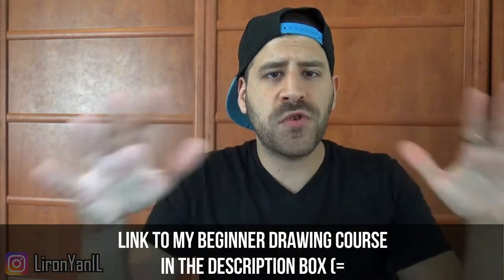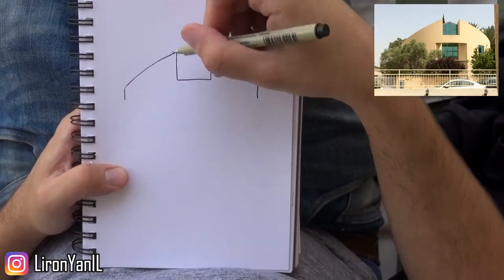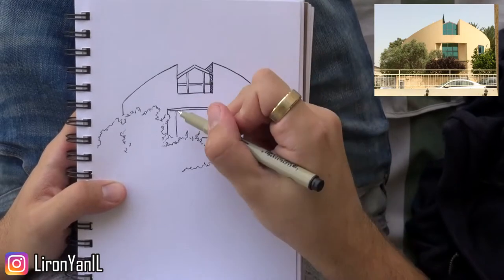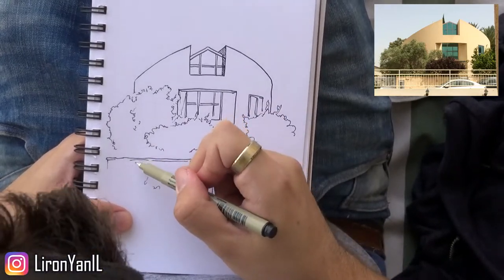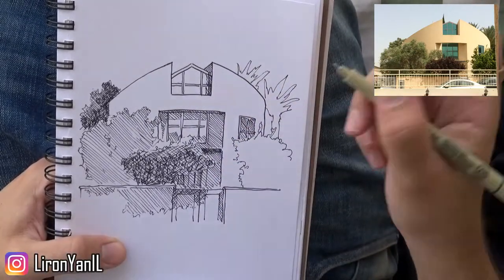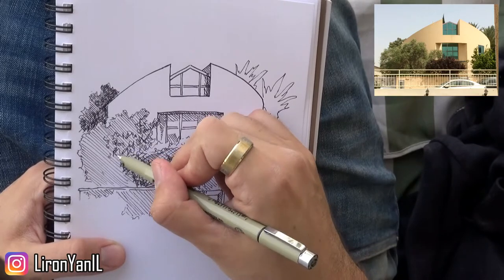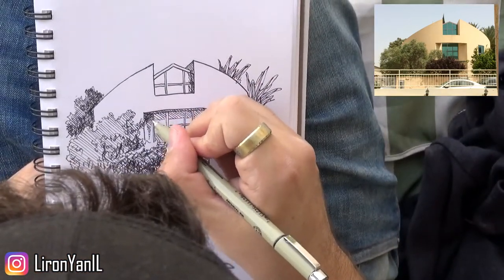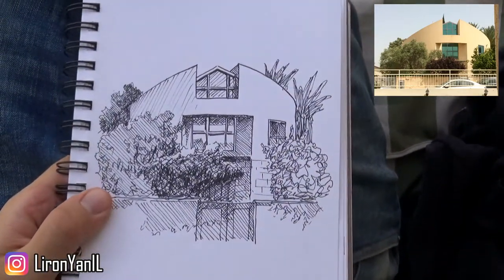HOW TO DO SPONTANEOUS SKETCHING | Big Round House (Narrated)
Hi friends!

I today's video, I take that sketching slice from yesterday's video, and talk you through my work and thought process.

I create this sketchg using my spontaneous sketching approach. It is not an organized approach, but a more intuitive way to go about it.

I find it highly rewarding and fun, and I mix it with more traditional approaches.

I hope this helps, and I'll see you again tomorrow (:

- Liron

*** MUSIC CREDITS ***